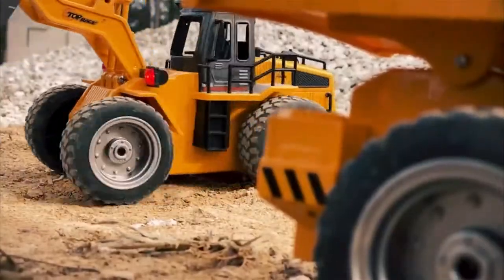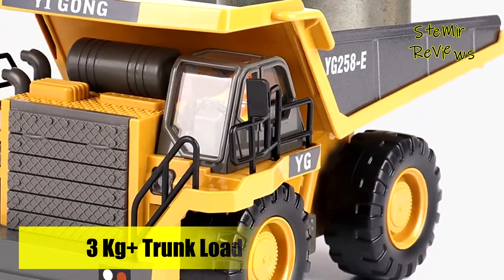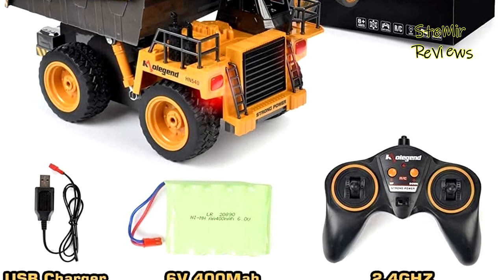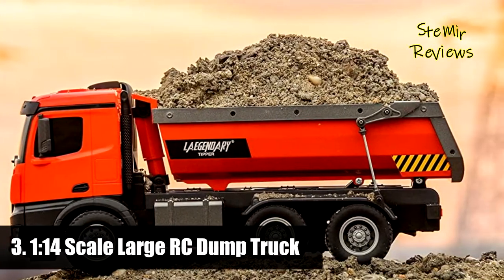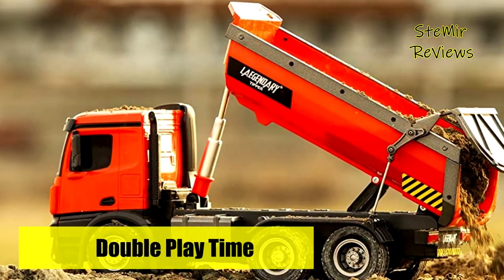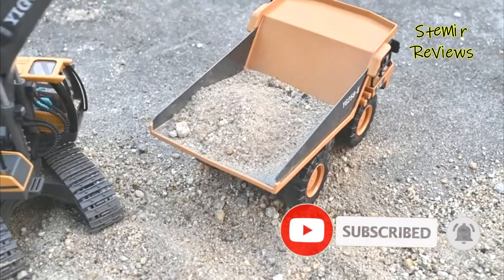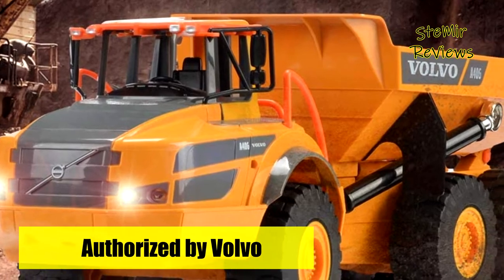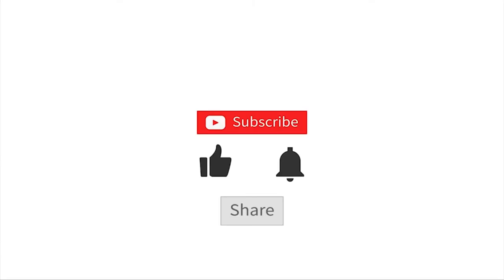5 Best RC Dump Truck [2023]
5 Best RC Dump Truck 2022 | Construction Vehicle Toys - Best Gift for Kids - 0:00

► Products List ◄

5. RC Dump Truck Toy for Kids, PREPOP Remote Control Construction Toys Vehicle with Metal Bed - 0:44

4. kolegend 11 Inches 6 Channel Remote Control Dump Truck, 2.4Ghz 4WD RC Construction Vehicle Truck Toys - 2:01

3. 1:14 Scale Large 5 Best RC Dump Truck 2022 for Boys and Adults – Compatible with Excavators - 3:18

2. Remote Control Construction Dump Truck Toys with 9 Channel 2 Rechargeable Batteries - 4:35

1. Volvo RC Truck Dump Truck RC Articulated Hauler with Rechargeable Battery 120 Min Play Time - 5:54

If you have thought of buying an RC Dump Truck for your child, you have found the right place. It is recommended to buy a car with remote control because it develops the skills, creativity  and hand-eye coordination of any child. They are top-notch DC dump trucks that any child would like to have when playing. In this video I recommend 5 Best RC Dump Truck 2022 | Construction Vehicle Toys - Best Gift for Kids.